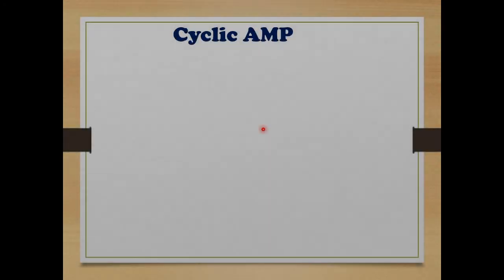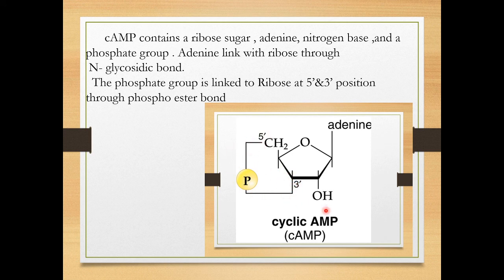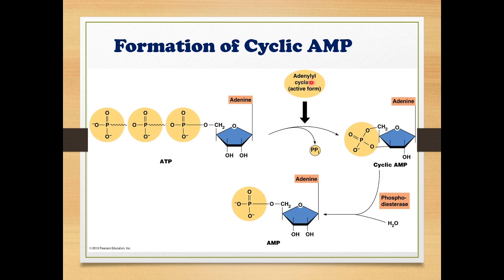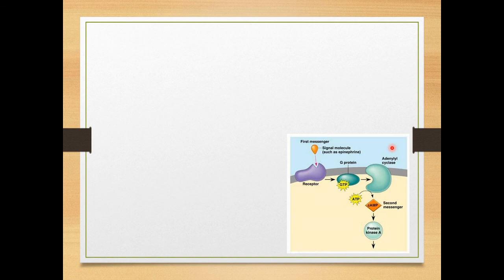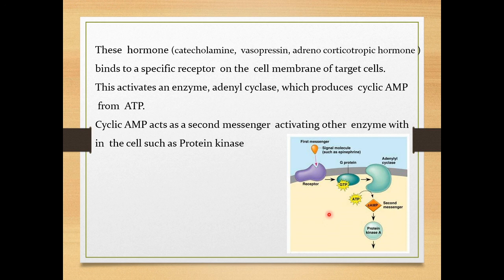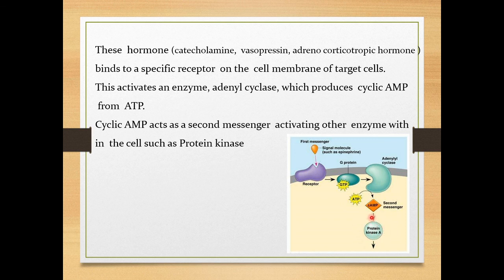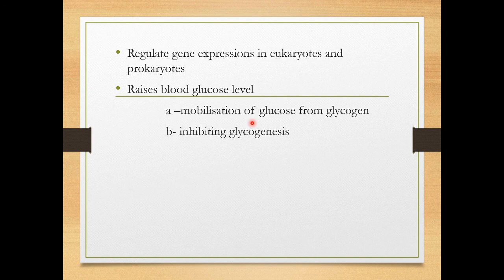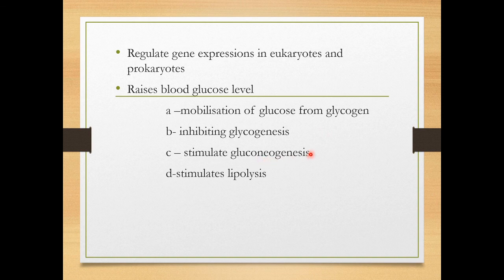Cyclic AMP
Structure and Biological functions